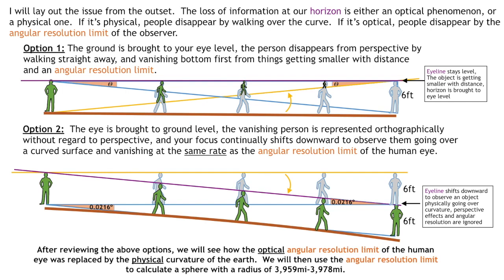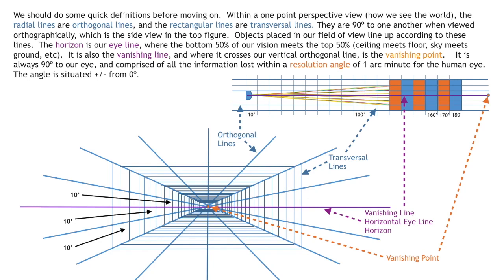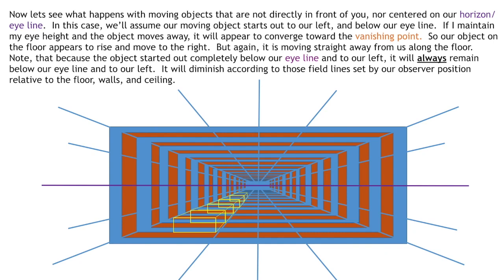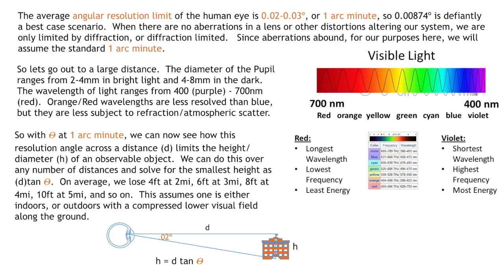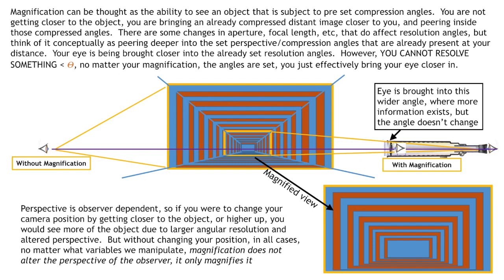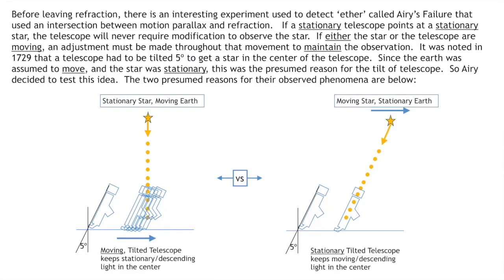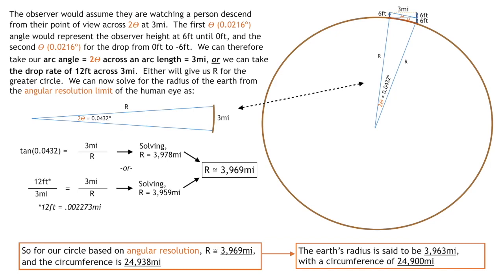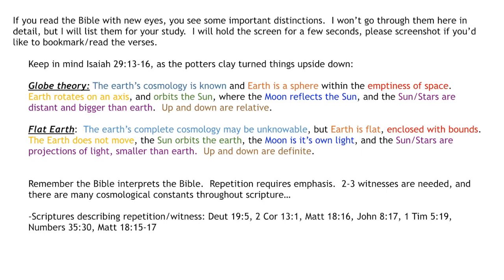Curvature or Optical Phenomena?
In depth analysis of perspective, horizon, angular resolution, diffraction limit and refraction and their effects on our reality.